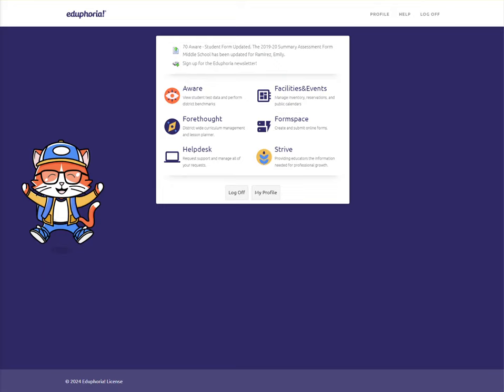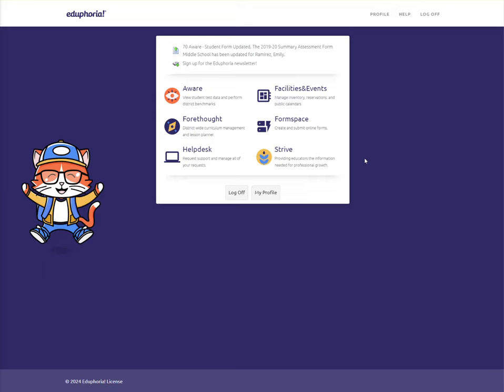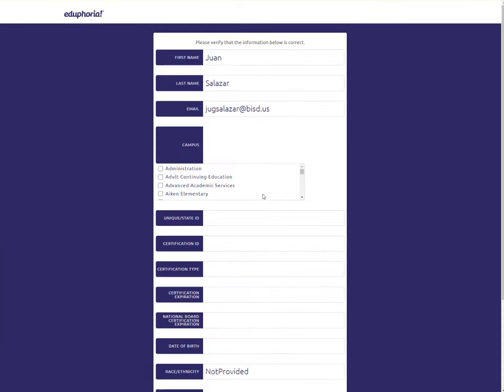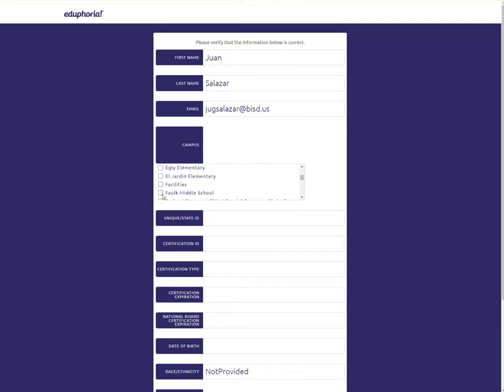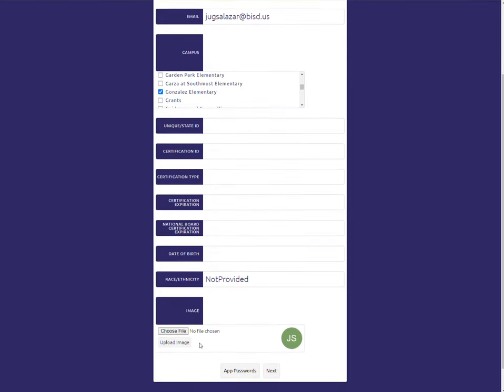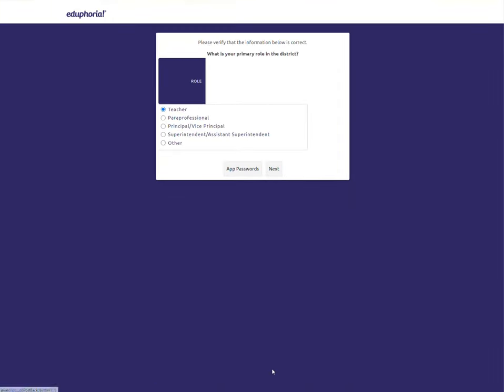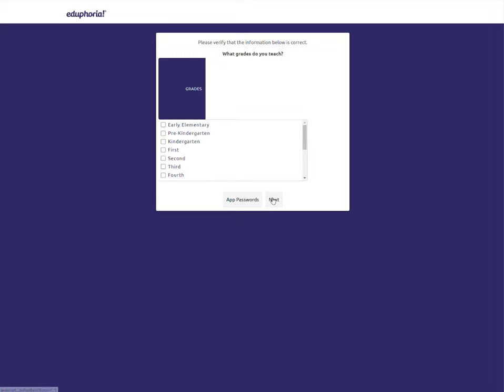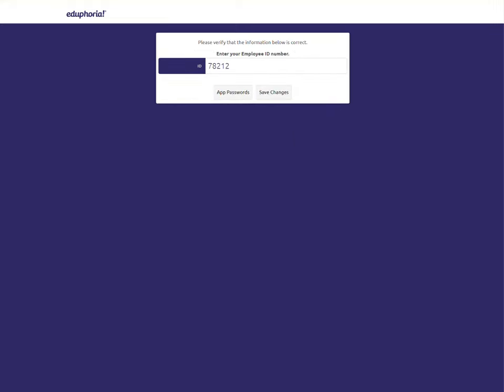UPDATING PROFILE in EDUPHORIA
This is for teachers or admin who transfer to another school or need to update their location in the Eduphoria system DISCLAIMER: Changing your profile does not change anything in forethouhgt. You need to update your schedule in Forethought in order to change your lesson plan TEKS/format.